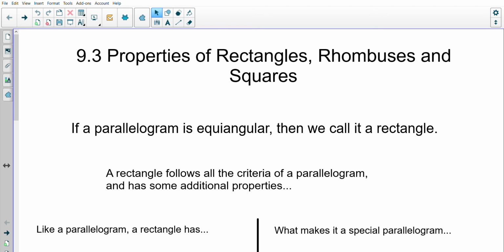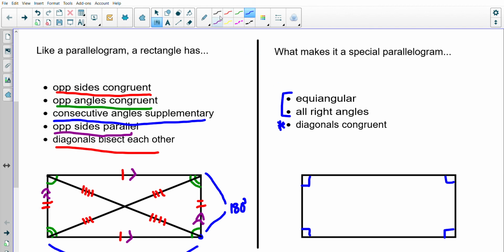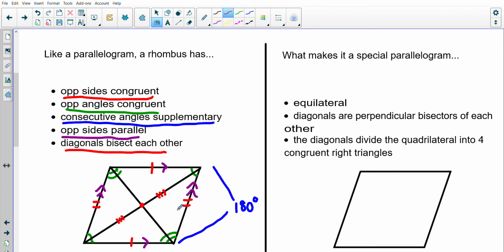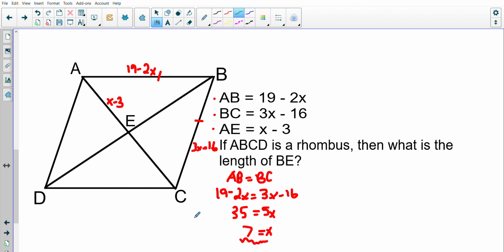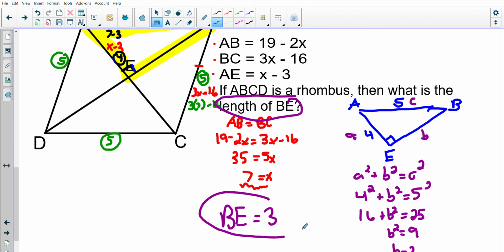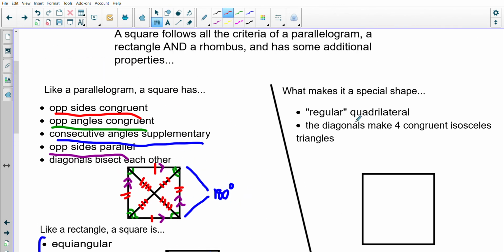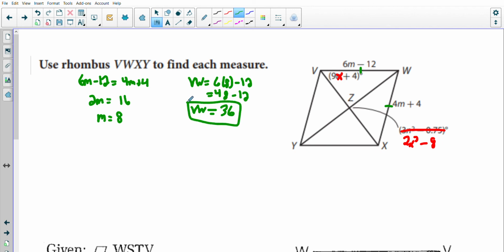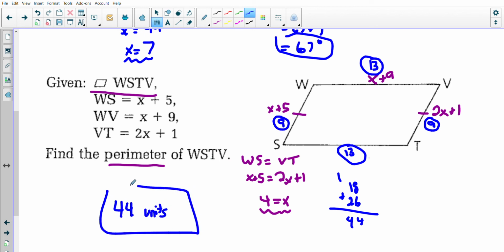9 3 Properties of Rectangles, Rhombuses, and Squares